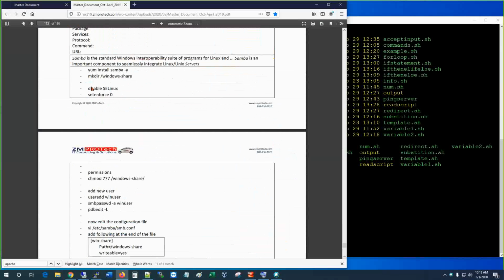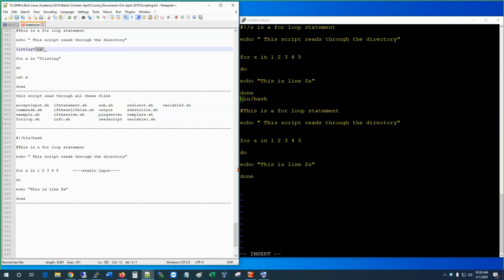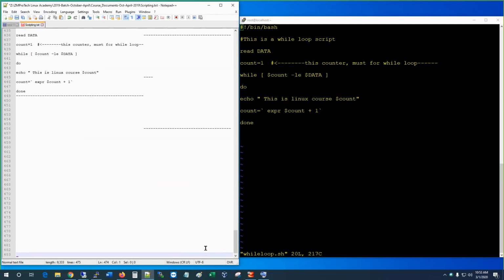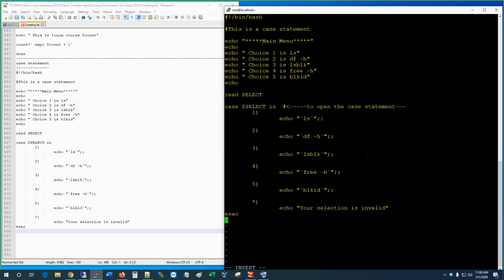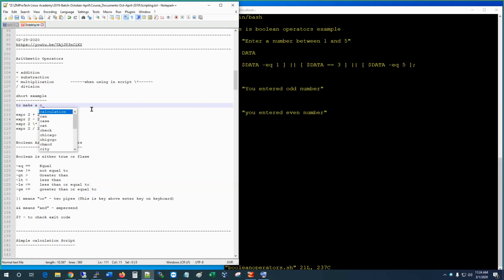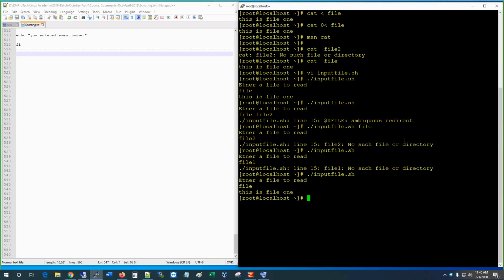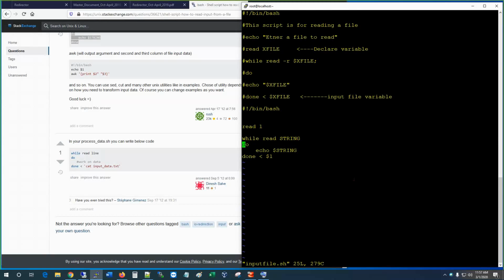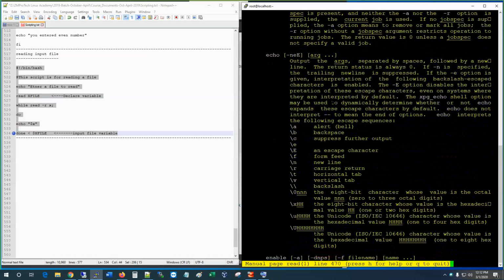ZM PROTech Linux Academy 03-01-2020 0206 by Zafar Mohiuddin